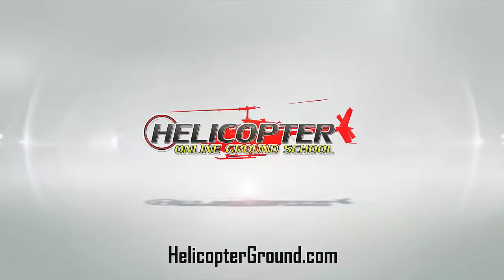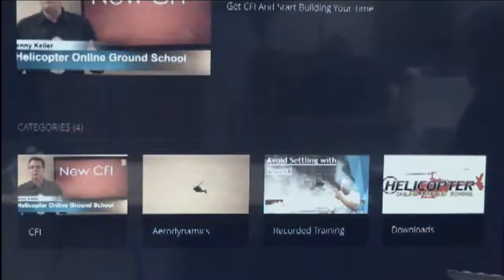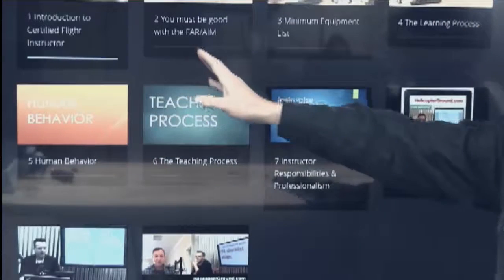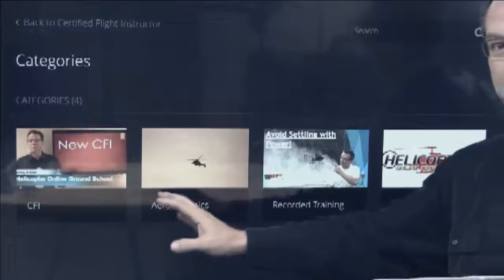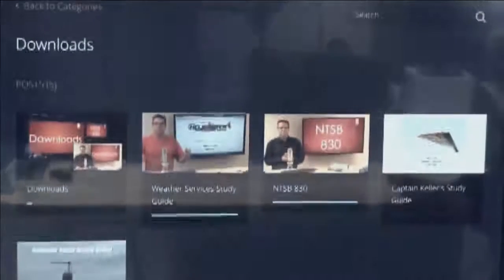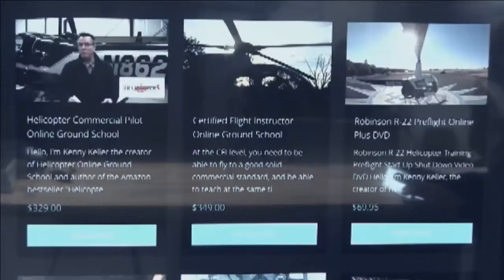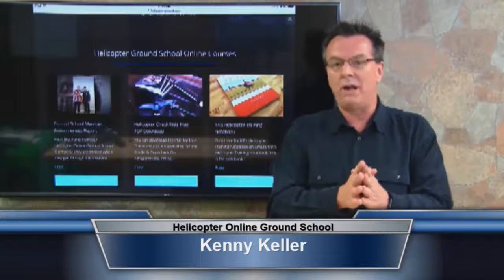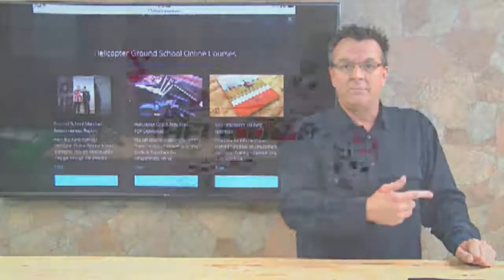Certified Flight Instructor CFI Helicopter Online Ground School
Hello. I'm Kenny Keller, the creator of Helicopter Online Ground School and author of the Amazon bestseller Helicopter Check-Ride. I want to give you a look at the new Certified Flight Instructor section slide Online Ground School. At this time we have four different categories. We have CFI, Aerodynamics, Recorded Training which is mostly CFI recorded training, and then we have a download section.
 I'm demonstrating this for you on a iPad just to show you how exceptionally cool this thing is. It looks the same on an iPad as it does on a tablet or a laptop or a desktop. They all work the same way. It's a little bit different on like an iPhone or an Android phone because of it being a smaller screen, it's just a little bit different.
 What I want to show you as the absolute coolest thing with our brand new Online Ground School system is the student tracking. You can see here, and this is a brand new section that's just been built in the last week, I've been all the way through this section here so the bar goes all the way across the screen. These others, I haven't been through yet. I've just been loading this content in there, but this gives you the idea. If I were to work say half way through this one, the bar would be halfway crossed.
 The student tracking with this new system is exceptionally cool. The way that we did things before, a person almost had to write down where they were at when they are going through the training. Which was okay for the time, but now with this, this just makes it a whole entire different situation.
 On the CFI section, the first category is helicopter-specific things like FOIs, tips for instructors. Then we have an Aerodynamic section because everybody that's working on their CFI rating is always worried about how they're going to teach, and this gives you some ideas on a way you could teach the different subjects. Recorded training I have both recorded training from CFIs I've worked with and also student check-ride preparation that could be helpful for CFIs getting ready to figure out ways that they're going to evaluate their students. We have a download section as well, which there are different things in there. We have a Weather Service Study Guide, download on the NTSB 830, Captain Keller Study Guide and a download on the Robinson SFAR 73.
 Also included with the CFI section you're going to have access to the Ground School Member Awesomeness Report, which is videos and testimonials from our customers, our members on passing their check-rides, a few download of my book Helicopter Check-Ride, a sample download of my book KK's Helicopter Training Notebook. You get access to original modules one through ten, you get access to the practical test standard section, of course the  certified flight instructor section that you've already seen, you've had a look at.
 Then over on the right hand side of this page, you have an option to add the Enstrom-specific helicopter training, and you also have the opportunity to add either the R22-specific training or the R44-specific training. As you can see, there's an awful lot of value that you get with the Certified Flight Instructor section. There's a lot of information in there.
 If you're ready to get started, there is a purchase offer over on the right hand side of the page that I mentioned a little bit ago. There's also the options to add the aircraft-specific sections. We do have a 30 day money-back guarantee on our training. We've had that in place for four years that we've been in business. We've had very few refunds over the years. Our training speaks for itself. The burden is on me to provide you the value.
You can go in for 30 days, check it out, and if you decide the training is not for you, we part as friends. It's as simple as a quick email that, "Hey, the training just wasn't for me," or a simple email with, "Refund please." That's it. Click that Purchase Offer button now, get started with the training. You'll receive an email with your log in information. Click that button to get started now.